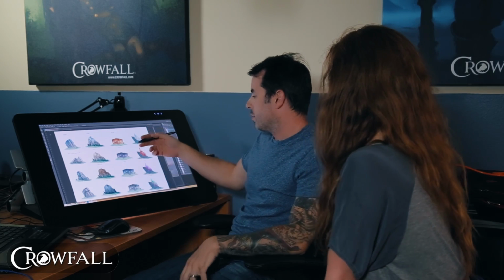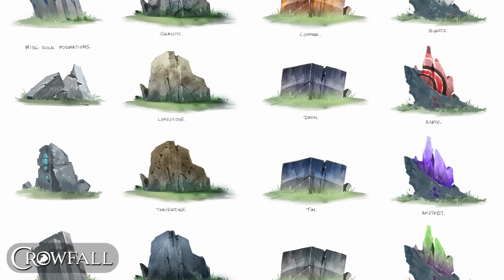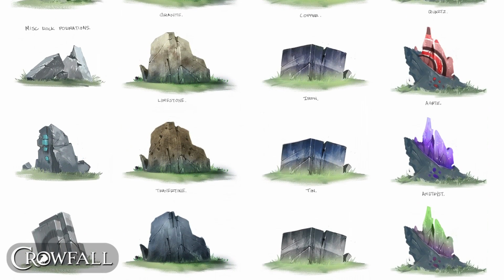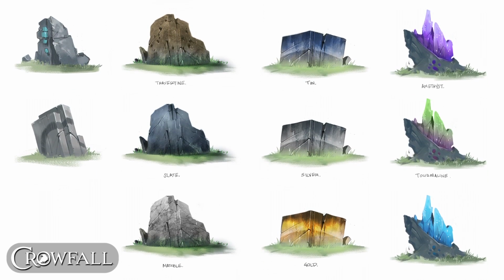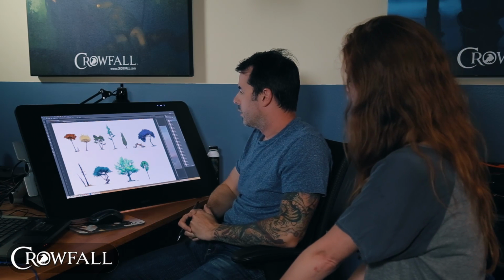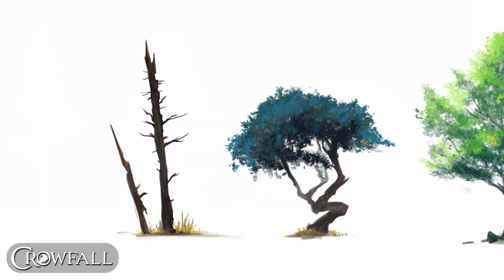Crowfall - First Look: Harvesting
The Crowfall Art team reveals the assets, including animations and UI, that they've been creating for the harvesting/crafting systems.

Learn more about Crowfall and sign up for the free beta test